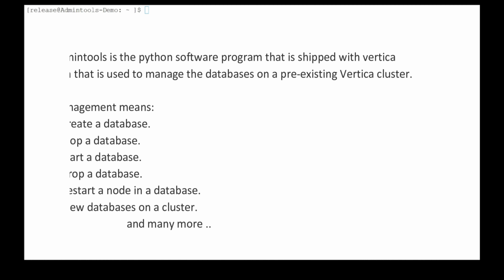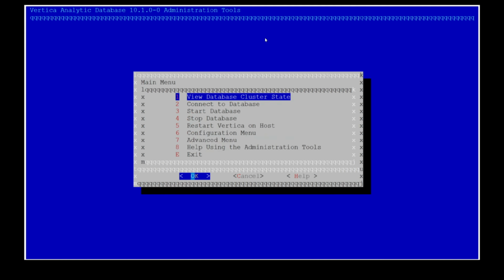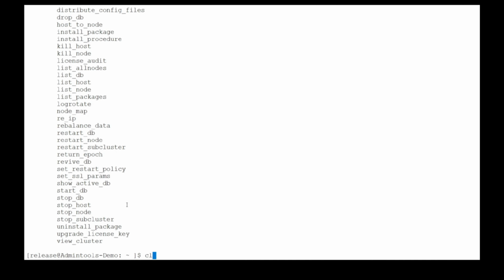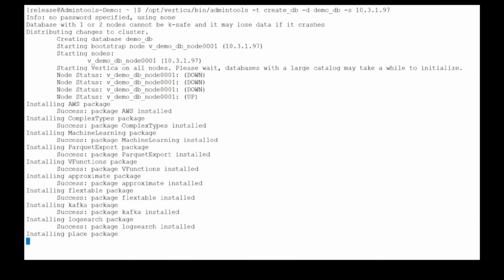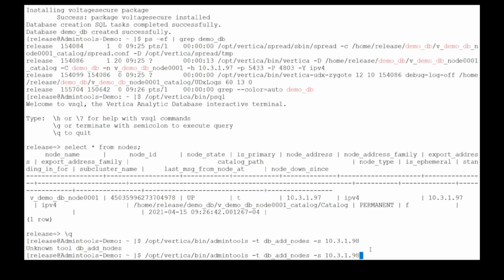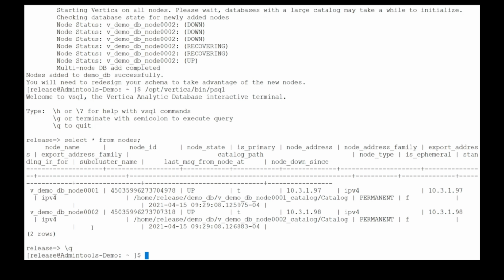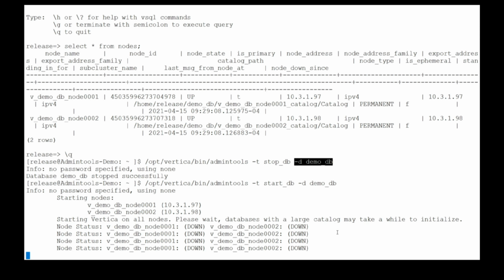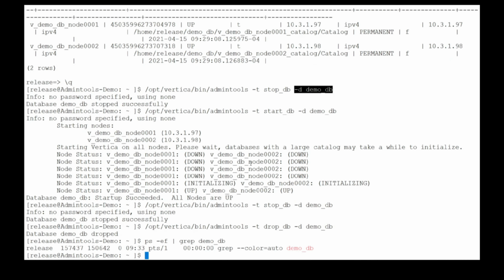Vertica Admintools Overview | Vertica Unbox Series | Practical Sessions | EP - 02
Get a taste of Vertica Admintools.

Admintools is the python software program that is shipped with vertica  rpm that is used to manage the databases on a pre-existing Vertica cluster. Management means:
◦ Stop a database.
◦ Start a database.
◦ Drop a database.
◦ Restart a node in a database.
◦ View databases on a cluster.